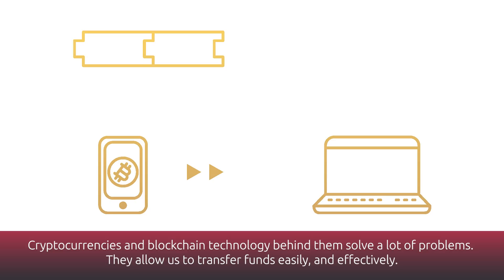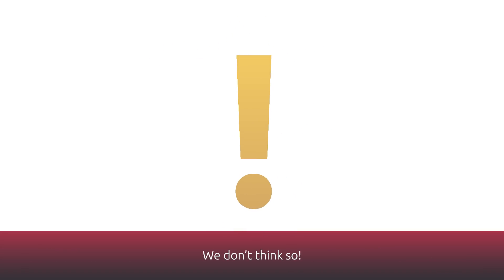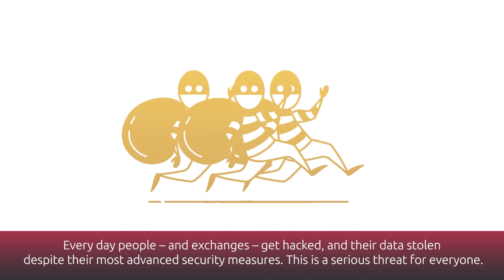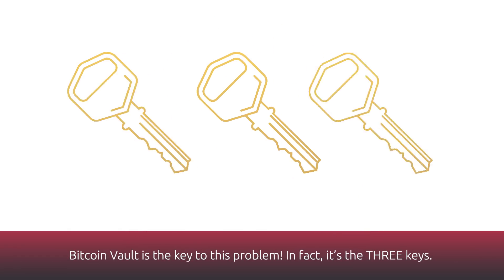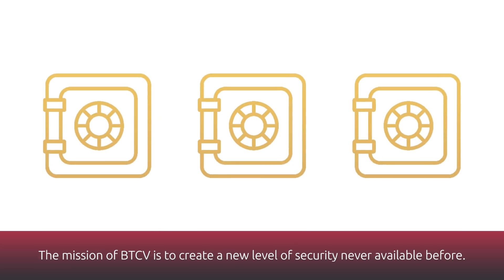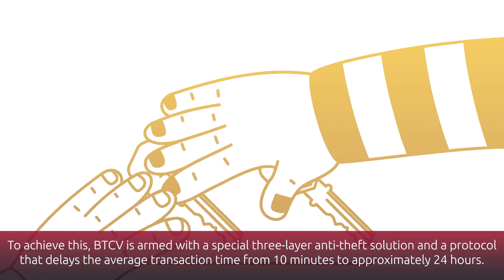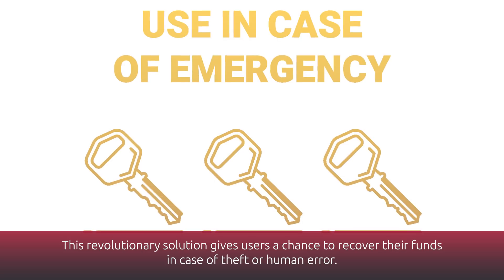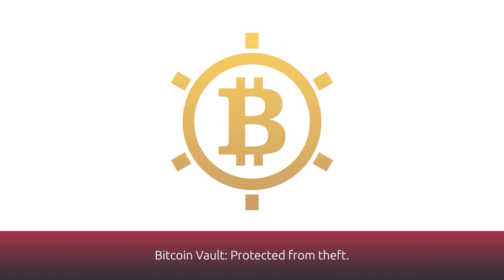What is the idea behind Bitcoin Vault? Whitepaper explained.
Bitcoin Vault - A higher standard in security